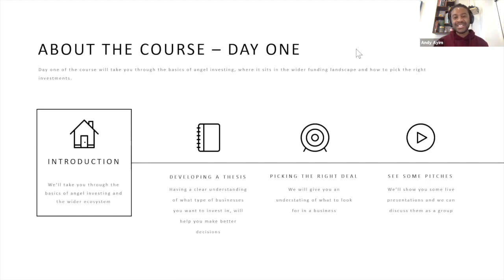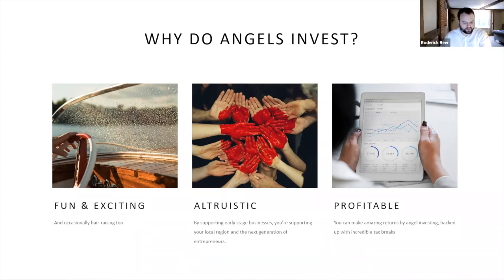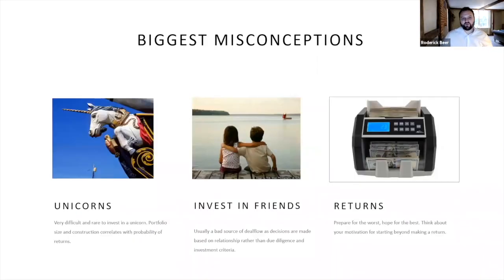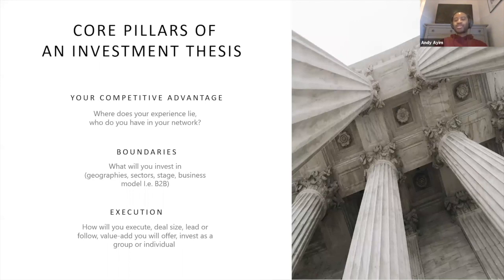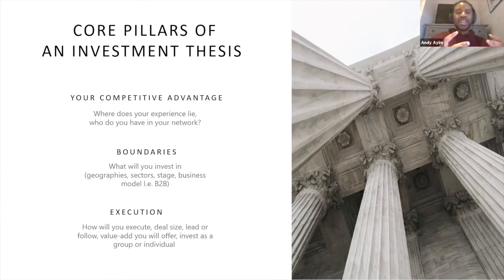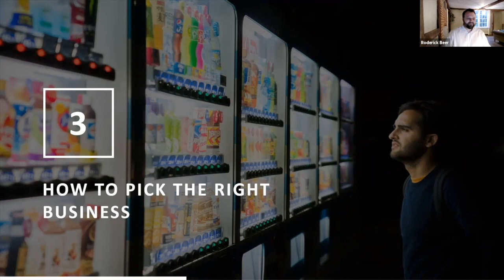ملخص اليوم الأول من دورة الاستثمار الملائكي